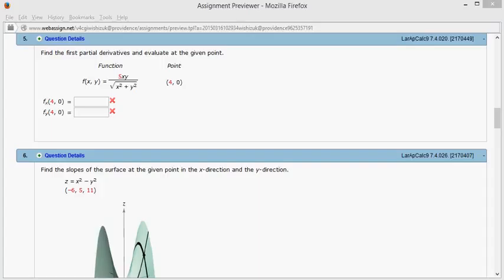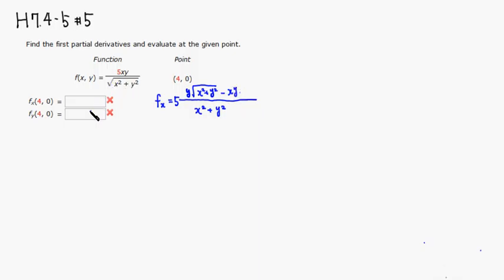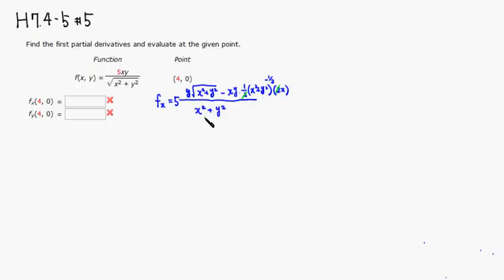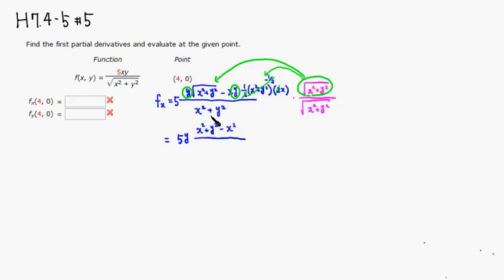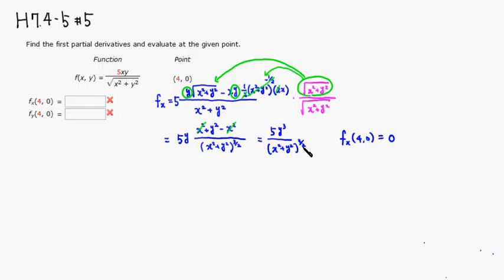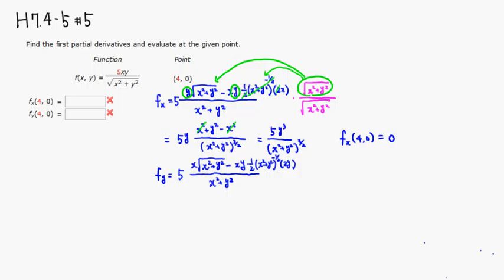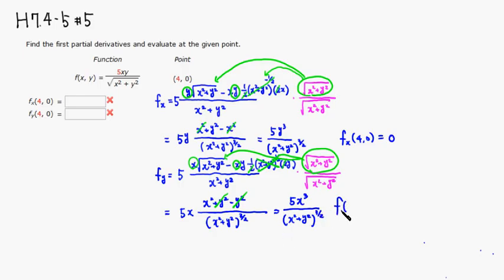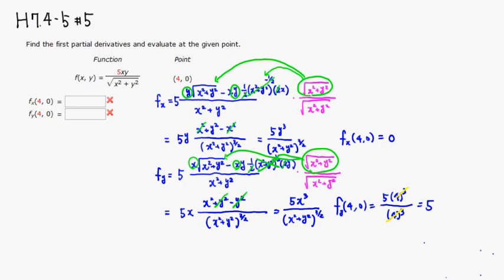MTH 110 H7.4-5 #5 (Spring 2015)